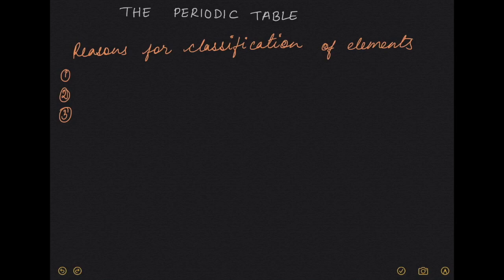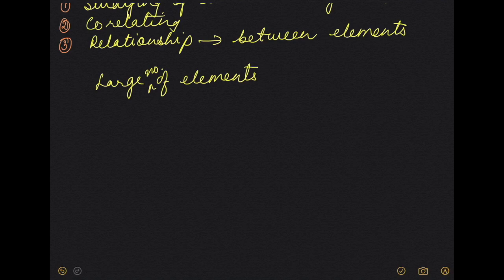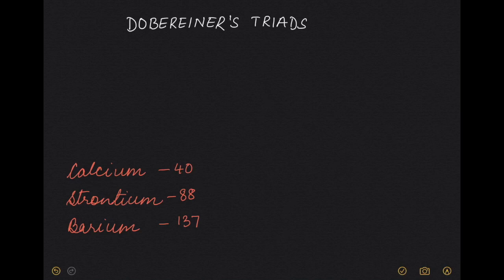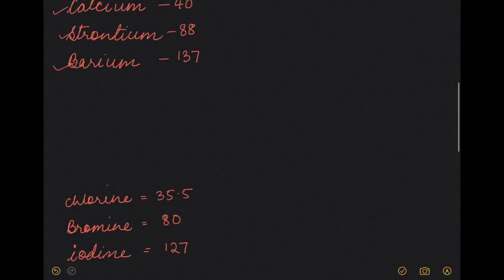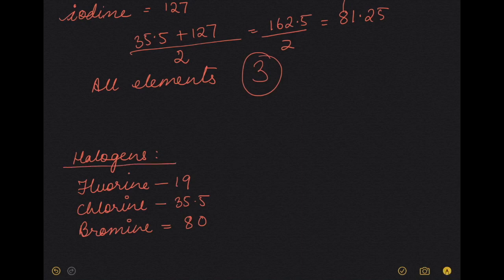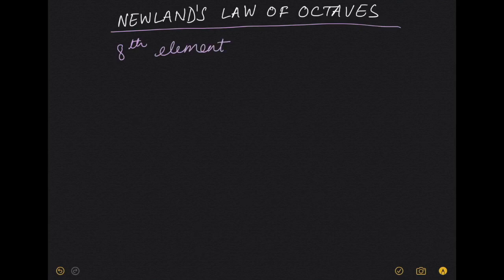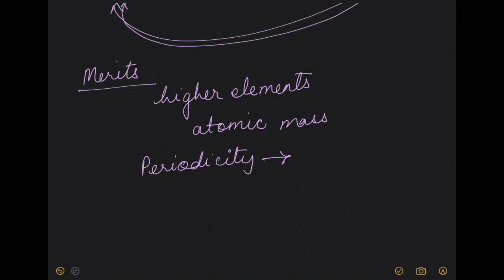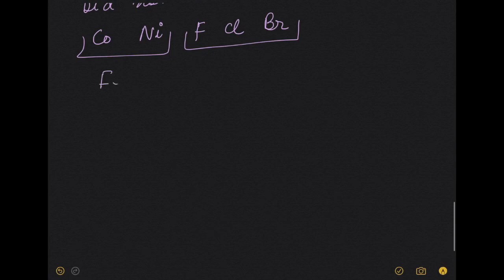Class IX Chemistry